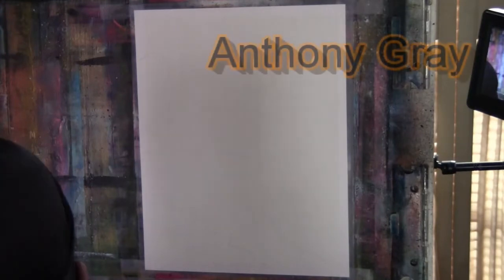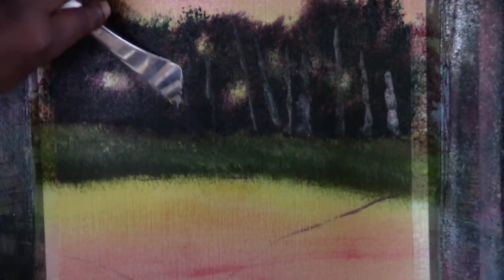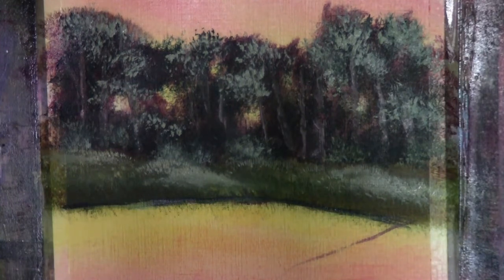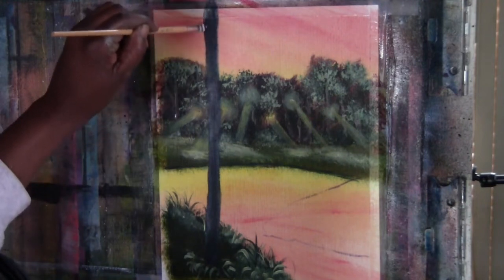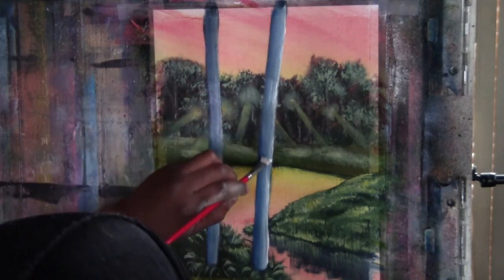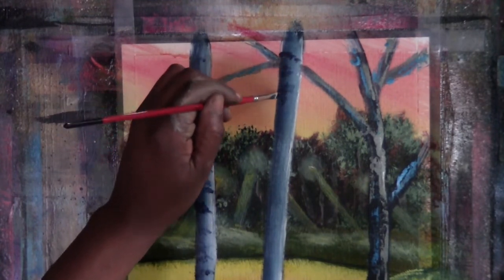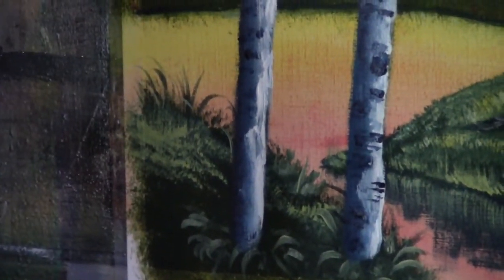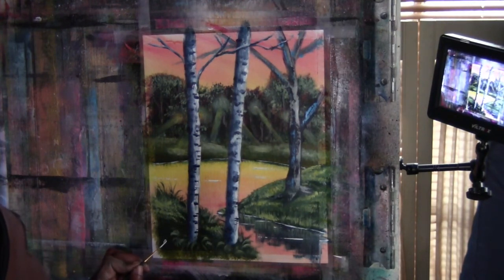Birch and Generic Trees and bark